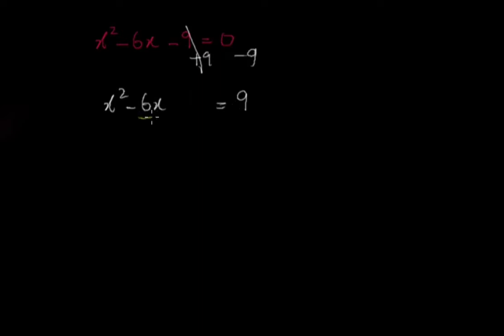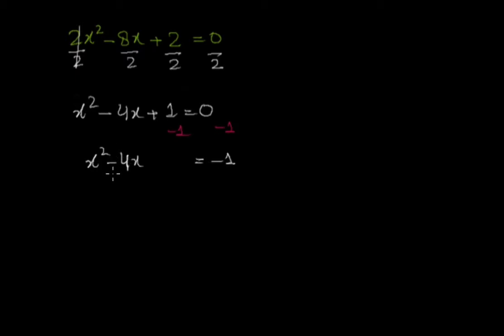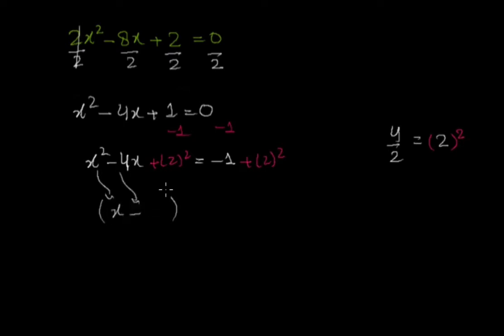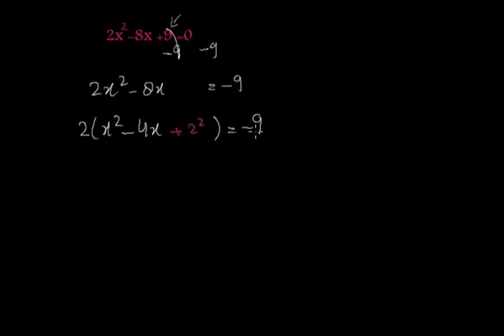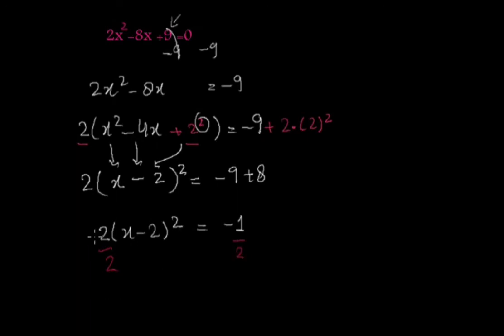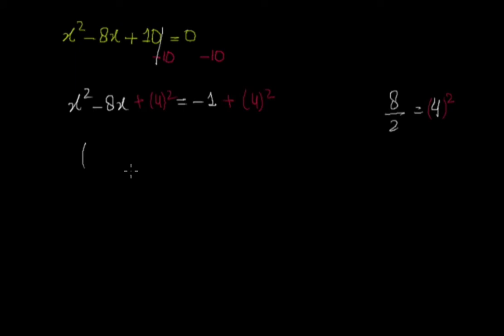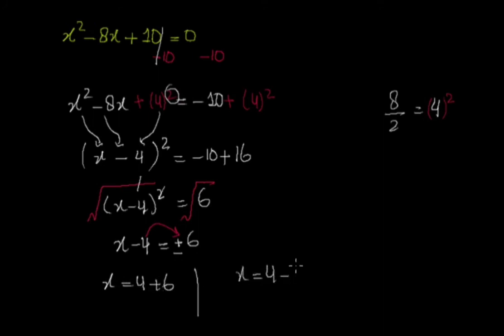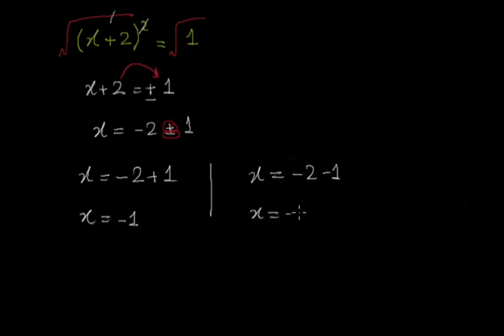Solving Equation by Quadratic Equation || Complete the Square Method.